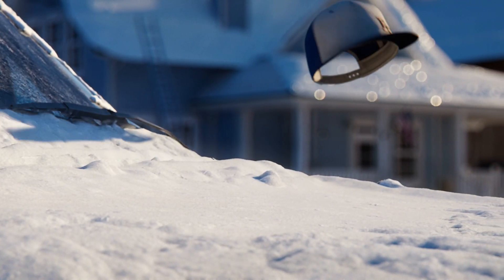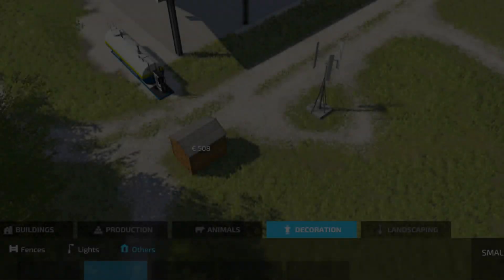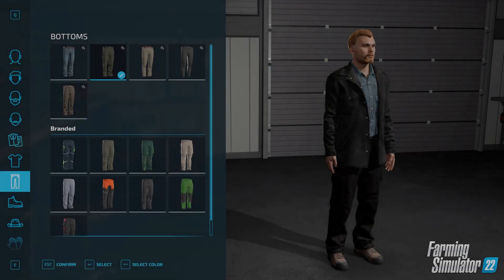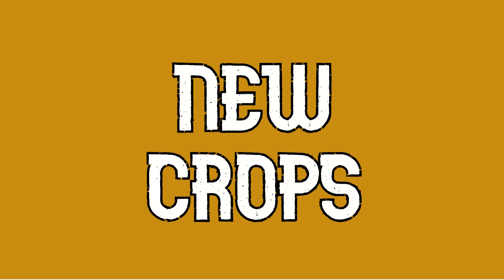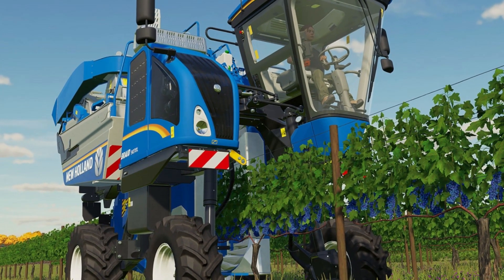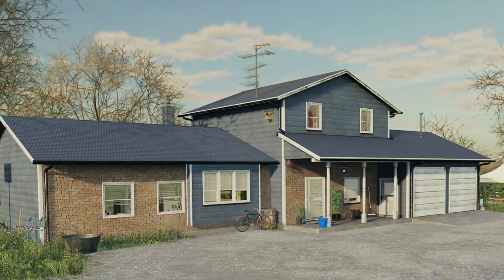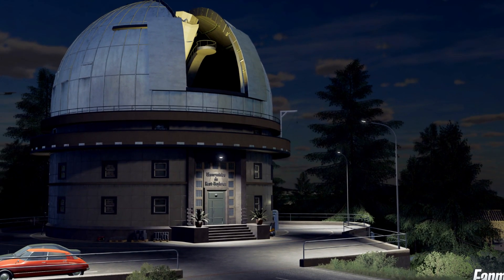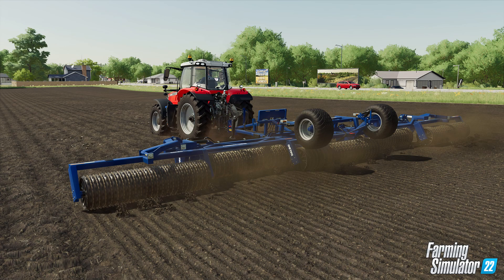Farming Simulator 22 Features You Need To Know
In this video we will be having a look at some of the new features for Farming Simulator 22 that you need to know about.